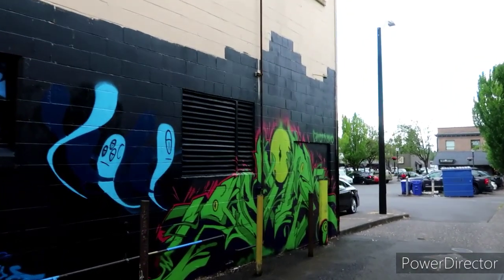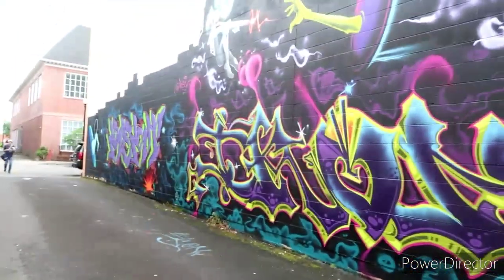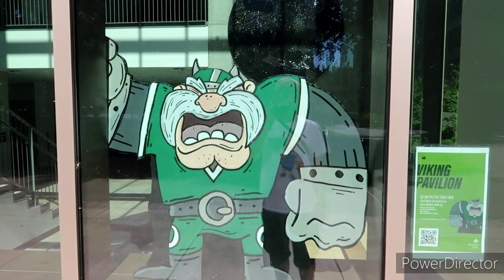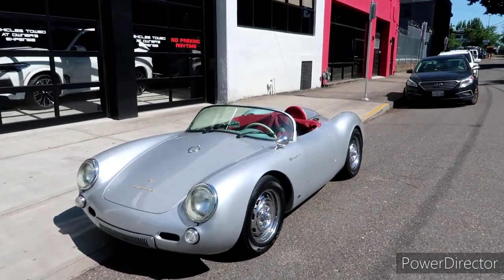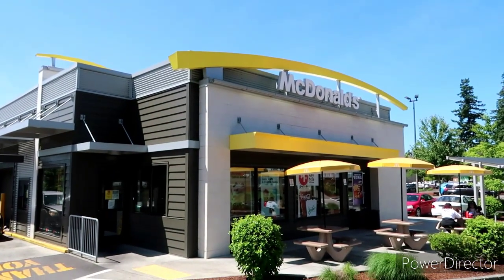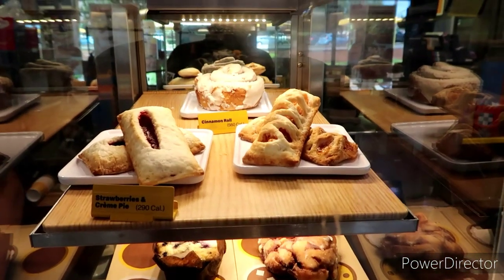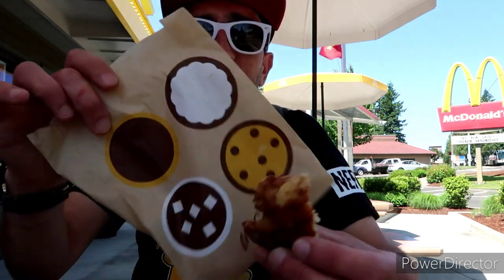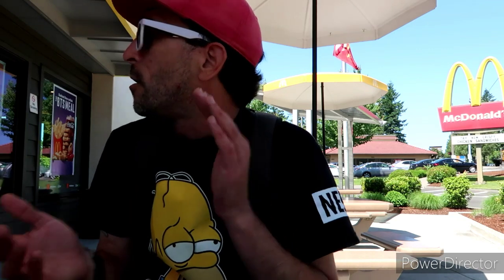National Doughnut Day at McDonalds, Plus ART & More!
Kreepers today is National Doughnut Day, Let's Kreep up to Mcdonalds and check out there Doughnuts-Pastries.